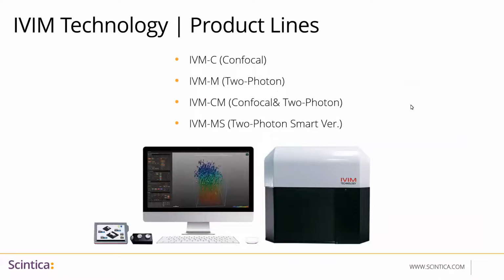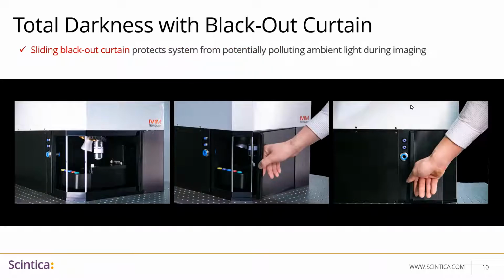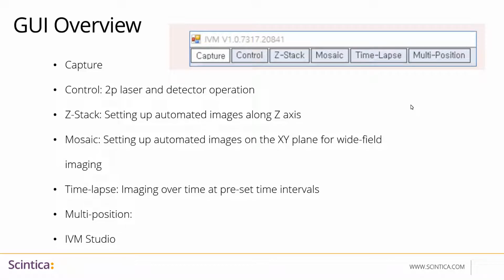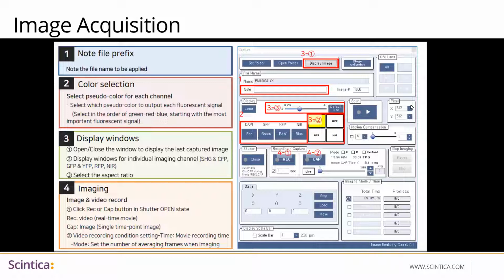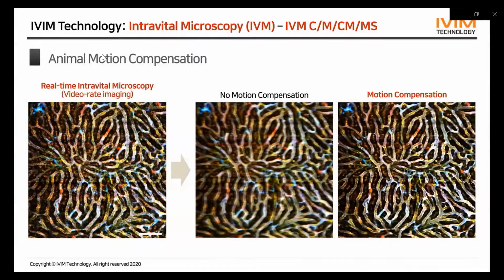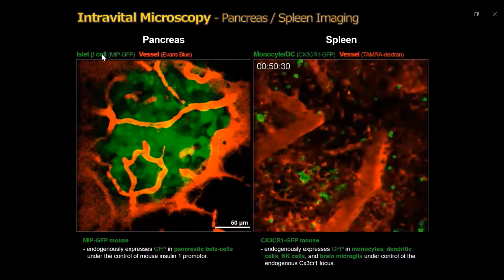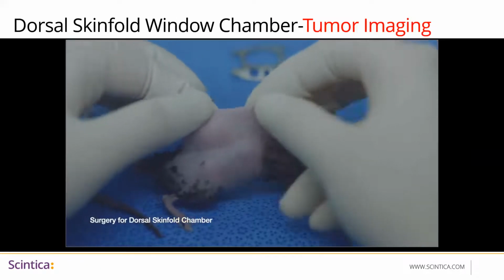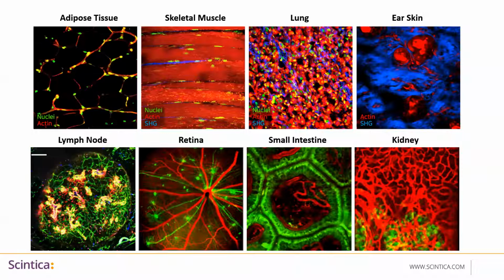Webinar #4 Live Virtual Demonstration of the IVM System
Overview:

Welcome to the final 4-part series of the IVIM Intravital Microscopy. Using available models, we walked attendees through the system’s workflow as a user and provide in-depth information on setting up an animal for imaging, acquiring microscopic images using the software, and applying some post-processing techniques to obtain quantifiable results. Participants had the opportunity to ask questions throughout the webinar, which the team answered in real-time.

You will learn about:

Molecular imaging methods in brief
Intravital Microscopy for real-time visualization of live tissues and organs
IVM-MS, a new rapid all-in-one technology for Intravital Microscopy
Animal models and applications of the technique
After attending this webinar, attendees will understand the workflow of the IVM system, its hardware and software components, and its capabilities to acquire quantifiable microscopic images from dynamic processes occurring in live animals.

Watch our IVIM Webinar Series here:

Webinar #1 – The Basics of Intravital Fluorescence
Webinar #2 – Introducing the IVM Intravital Microscope
Webinar #3 – Applications Review – Highlighting Recent Imaging Examples Using the IVM Intravital Microscope